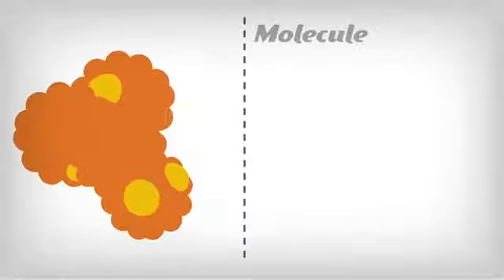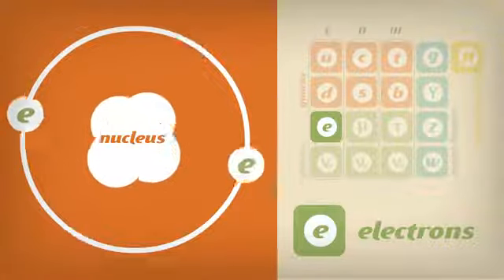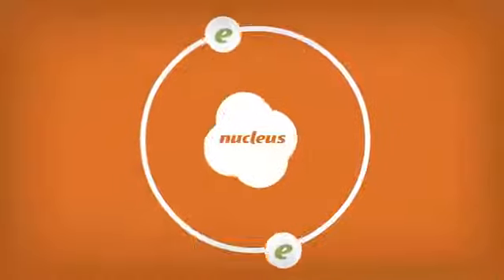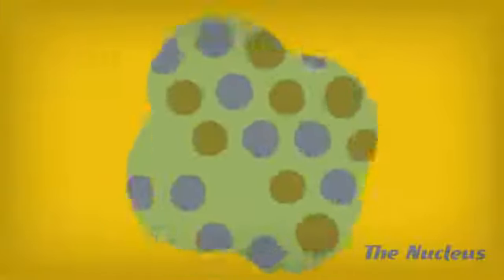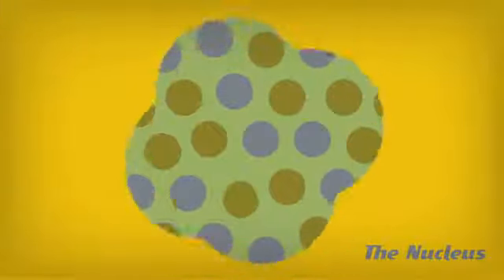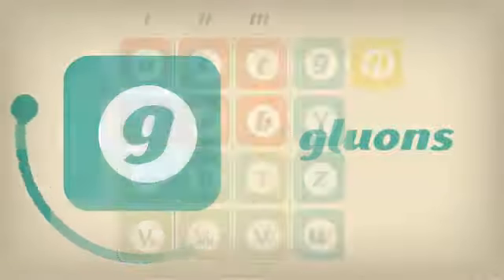What’s the smallest thing in the universe?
"If you were to take a coffee cup, and break it in half, then in half again, and keep carrying on, where would you end up? Could you keep on going forever? Or would you eventually find a set of indivisible building blocks out of which everything is made? Jonathan Butterworth explains the Standard Model theory and how it helps us understand the world we live in."